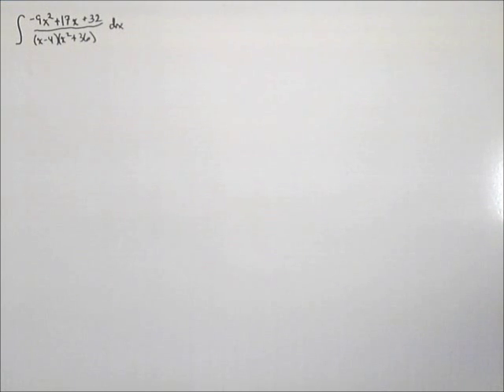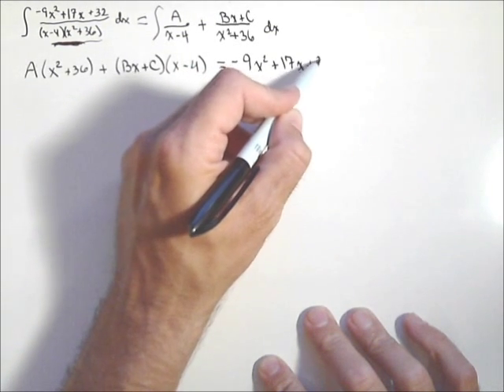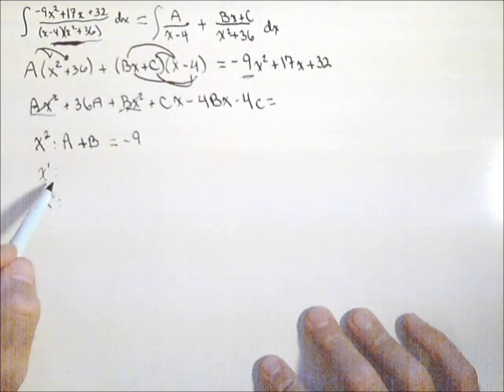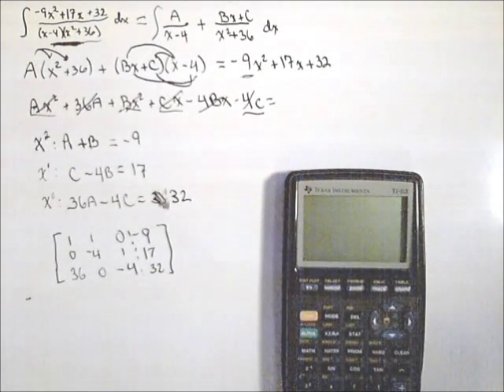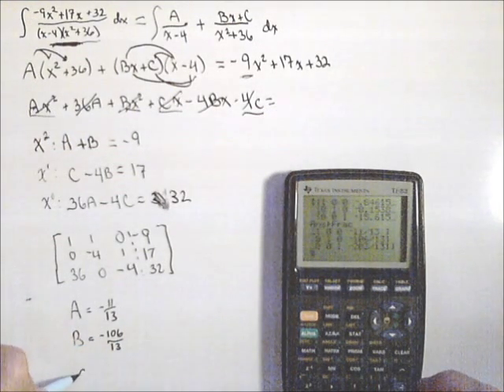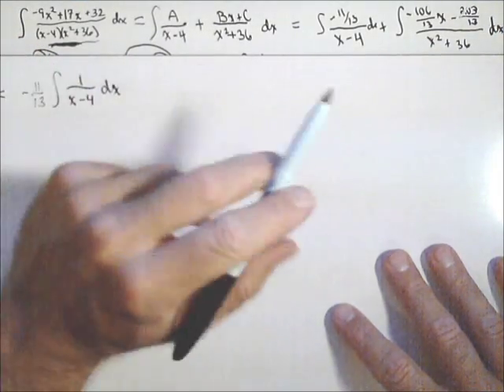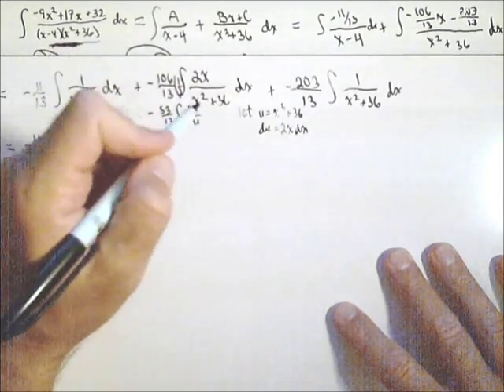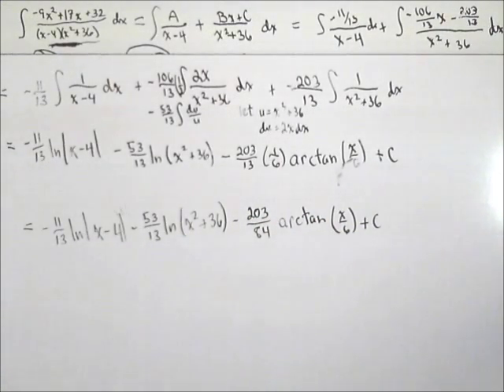Antiderivative with Partial Fraction Decomposition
Taking an antiderivative using partial fraction decomposition involving an irreducible quadratic in the denominator.